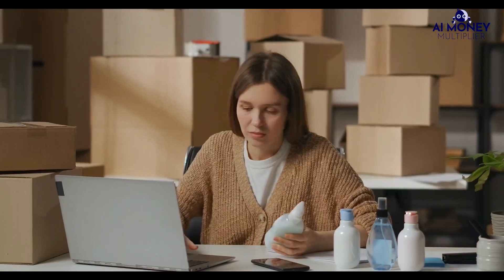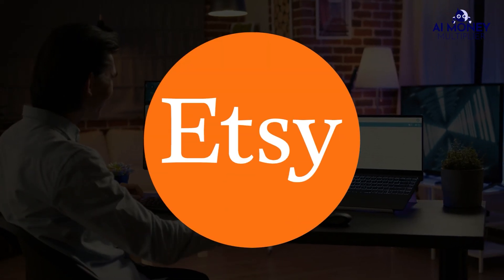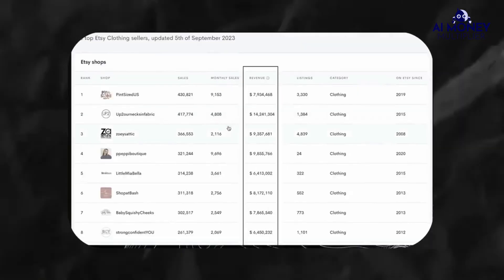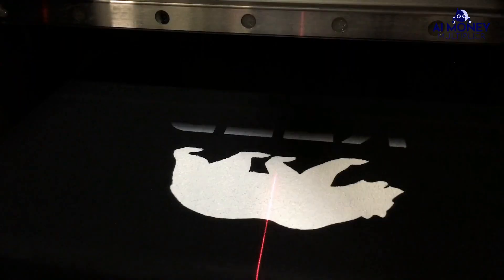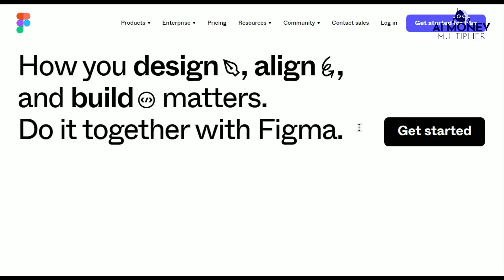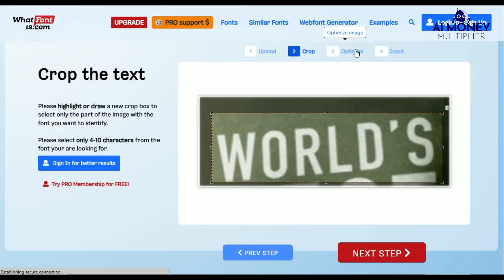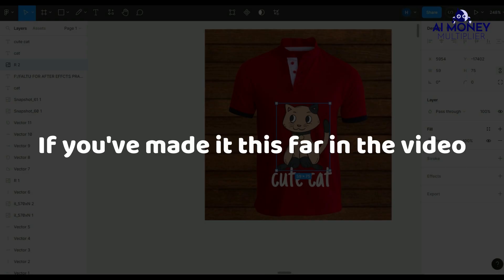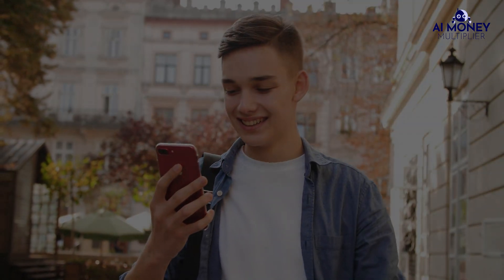I Found the Secret to Unlimited Etsy Sales!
In this video, I'm sharing with you the secret to unlimited Etsy sales! This secret is based on print on demand technology which allows you to create digital products that you can sell on Etsy.

By using print on demand technology, you can create products much faster and cheaper than traditional methods. This secret to unlimited Etsy sales will help you increase your online sales and reach new heights on Etsy!

📕Grab my new E-book and get 40 Easy Ways To Make Money Fast With ChatGPT!

*Please remember that earning money online is possible, but it takes both time and effort on your part.